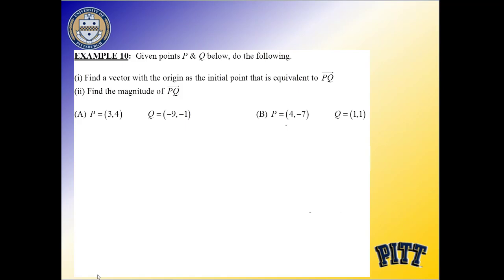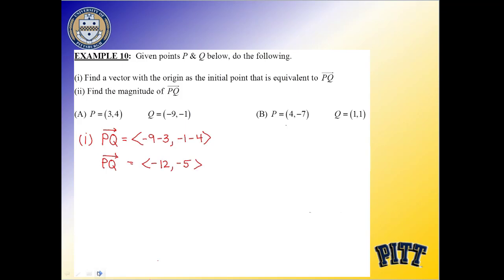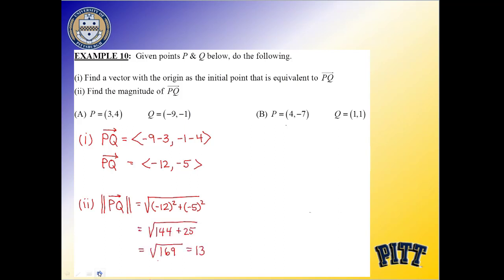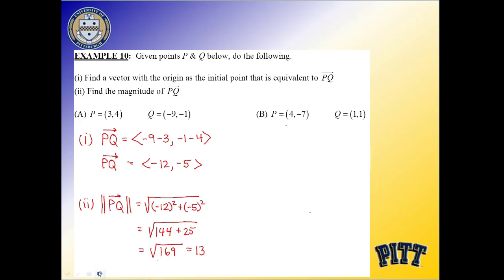Math 0200: Chapter 7, Example 8